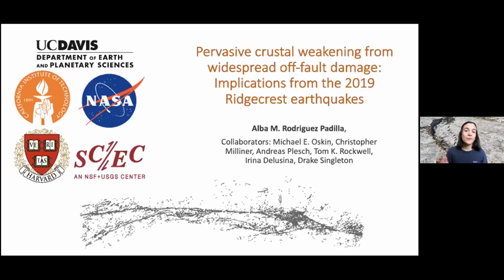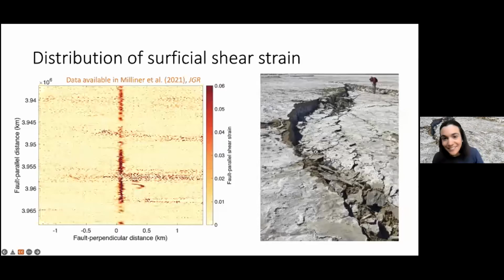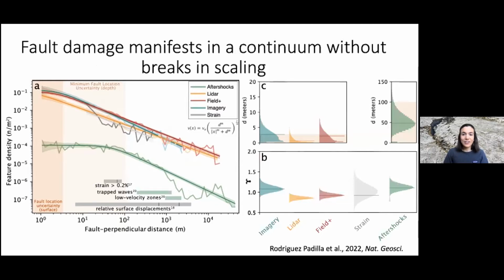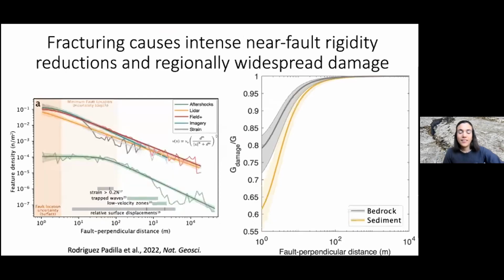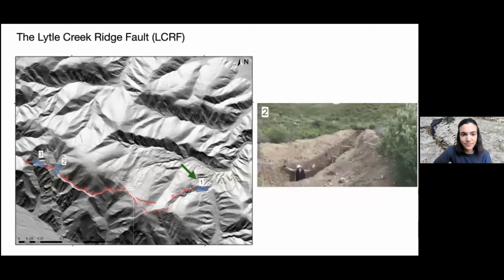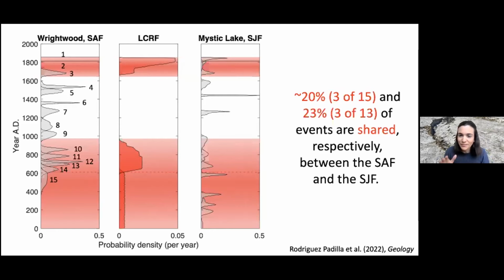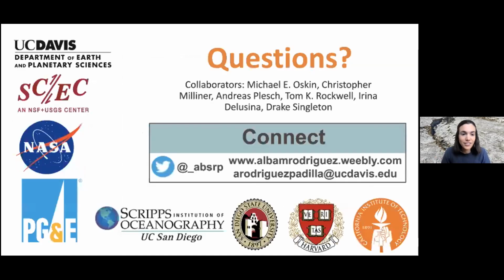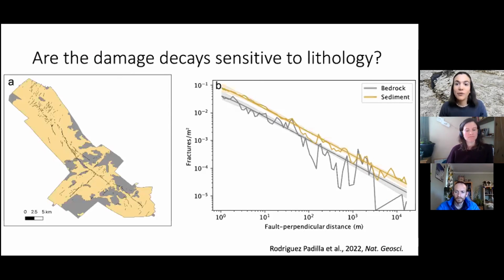COMET+ Webinar: Alba Rodríguez Padilla "Widespread Rock Damage from the Ridgecrest Earthquakes"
Alba M. Rodríguez Padilla (University of California, Davis) presented this COMET+ webinar on the 6th April 2022. Full title of the talk:
"Widespread Rock Damage from the 2019 Ridgecrest Earthquakes "

Webinar: 00:00 - 43:53
Questions: 43:53 - 54:28

Abstract:
Inelastic processes from earthquakes contribute to the formation of fault damage zones that constitute a permanent sink of strain energy, modify the elastic properties of the shallow crust and amplify near-field ground shaking. Constraints on the extent of inelastic deformation differ depending on the dataset and methodology used.

Here we combine fracture, strain and aftershock maps from the 2019 Ridgecrest earthquakes to reconcile the properties of damage zones across different spatial scales and resolutions. The decay of inelastic deformation with distance from the fault is well described by an inverse power law, extends beyond 20 km from the faults and is insensitive to lithology and slip magnitude. The damage decay is continuous without breaks in scaling, suggesting that a single mechanism dominates yielding. On the basis of our fracture density distribution, we predict an average reduction in shear rigidity of about 20% in bedrock and 40% in alluvium immediately adjacent to the fault, declining to less than 1% at 100 m.

Our observations reveal how macroscopic fracturing generates intense near-fault damage and that widespread damage accrues regionally over multiple earthquake cycles.